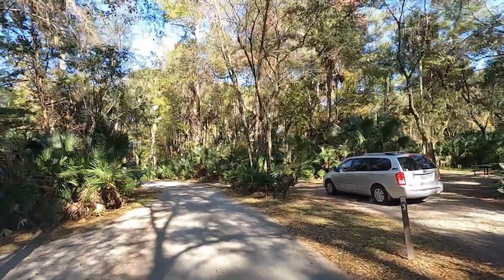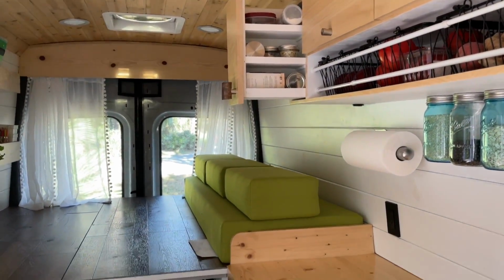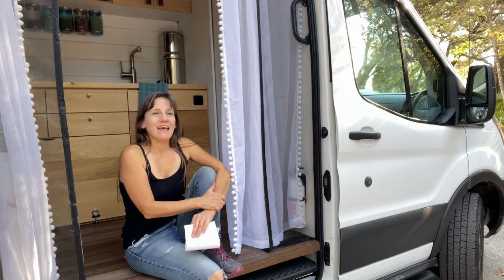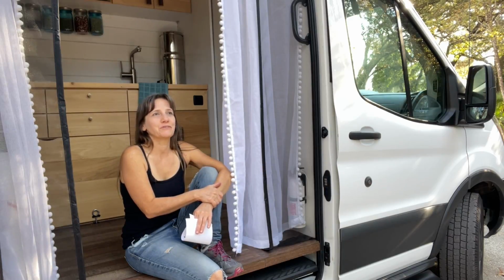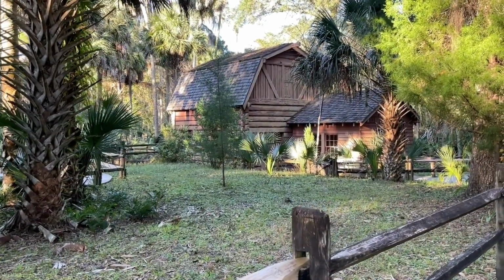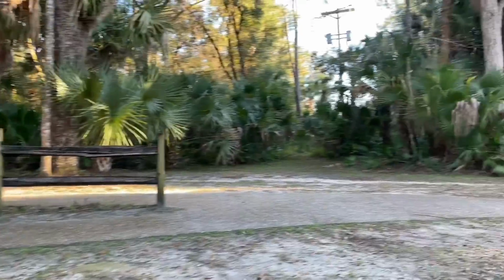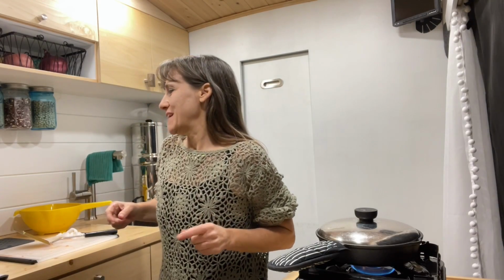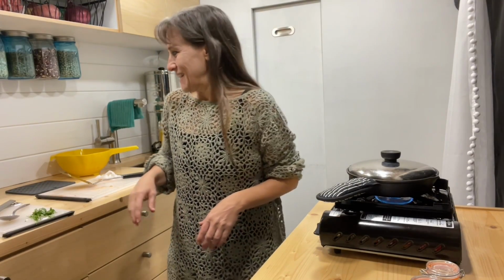Van Life Road Trip | Another Drive Day | Ocala National Forest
Van Life Solo Road Trip . Another Drive Day on my way to The Juniper Springs Recreation Area in Ocala National Forest.  I show you around my campsite and the Spring pool and end with a nice dinner.

With the help of my husband Kevin, I recently finished converting a 2018 Ford Transit van into an off grid camper to serve as both a living space and an art Studio while I travel. With the van build now complete, I look forward to sharing my seasonally nomadic vegan lifestyle and vanLife adventures.

Filmed on Dec.11th, 2020
By Cindy Jane, 2020

Location:
Juniper Springs Recreation Area, Ocala National Forest, Florida

MATERIALS USED:
For a list of items used in my van build go